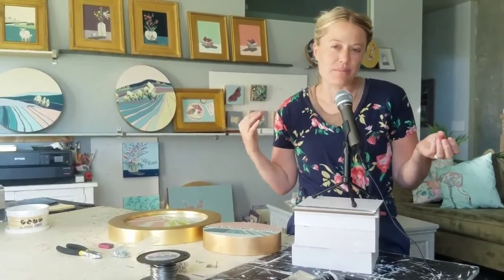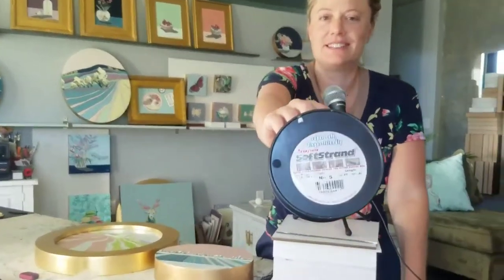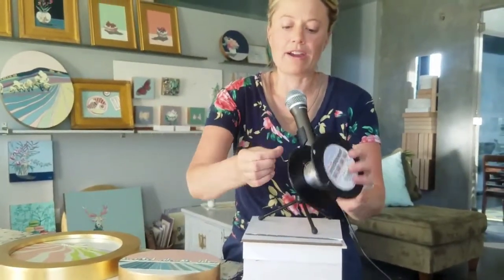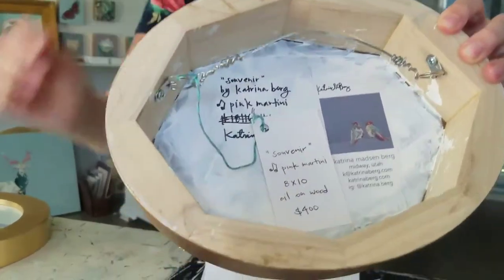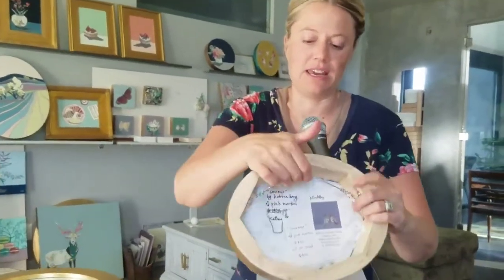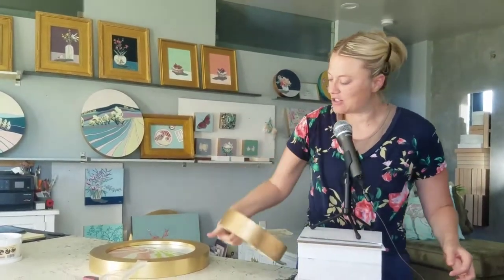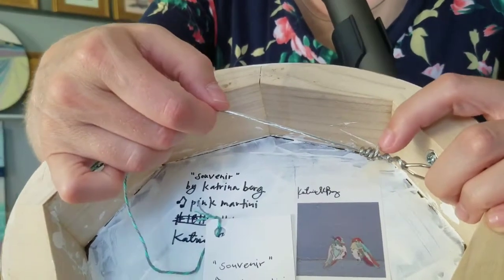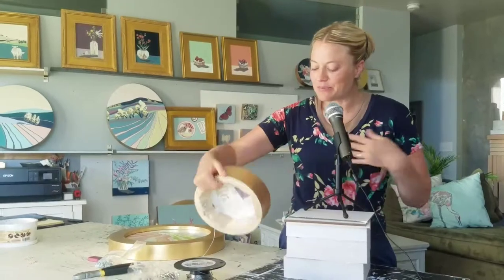katrina berg: how to frame wire and place hardware on original artwork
how should i frame, mount, & wire my original painting? where do i put the wire? do museums and galleries have a standard distance and length to attach hardware & wire?

in my experience, galleries and museums i've worked with prefer 2-D artwork to be wired securely, prerably using D-rings (not sawtooth claws). for my artwork, i prefer to have the hardware and wire as close to the top of the frame or cradle as possible to avoid the artwork hanging away from the top of the wall.

for an epic journey, join my candy colored membership for artists! i know life is crazy! being a mother of 5 has taught me to make changes to my art biz, one at a time. i will teach you my process and gradually teach you all that i've learned. you'll find that small changes will produce great results! come join us! (enrollment ends in august)

link to the vinyl wire & d-ring packs used in this episode